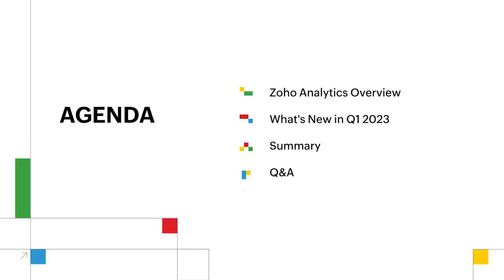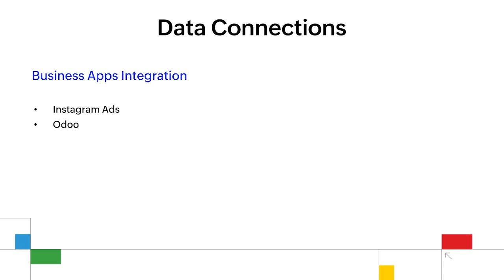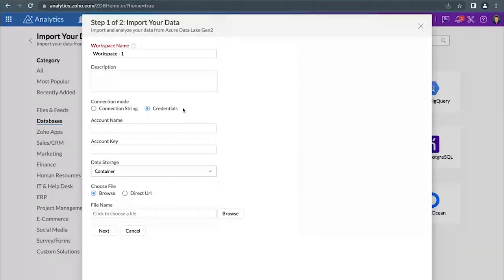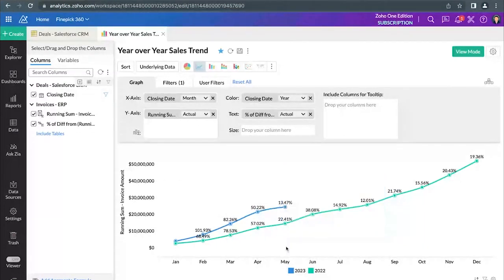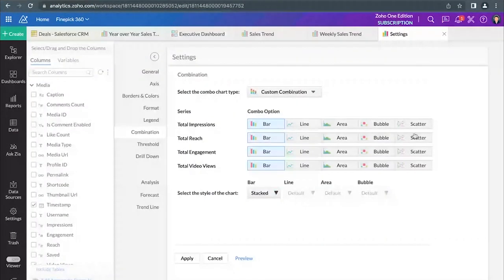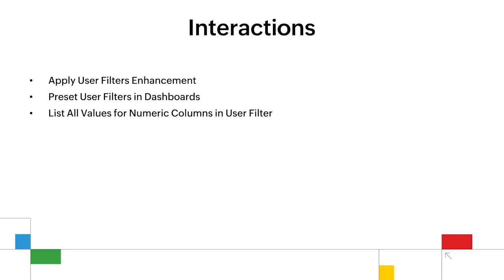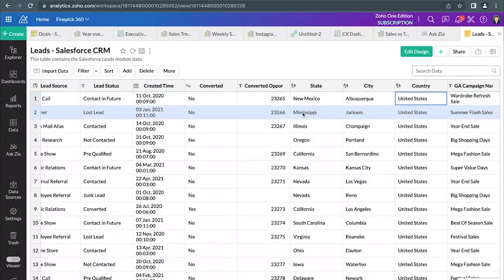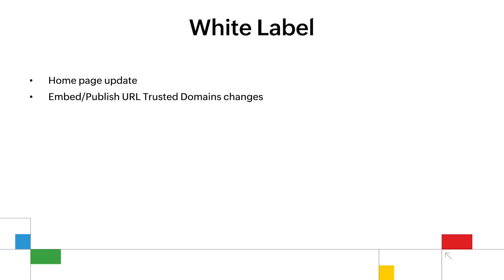What's new in Zoho Analytics: Q1 2023